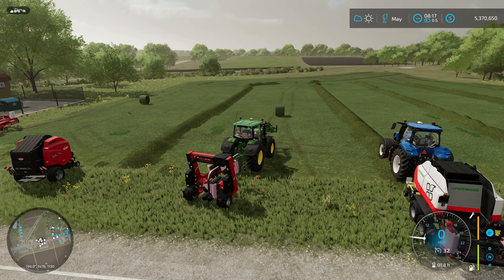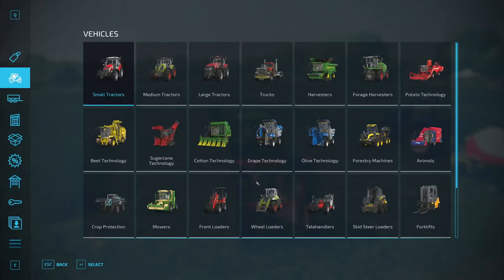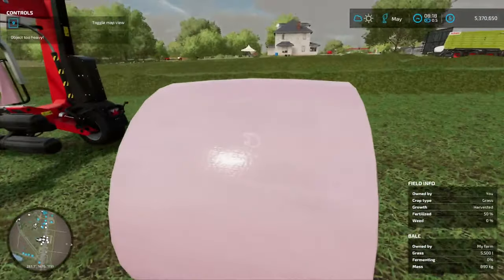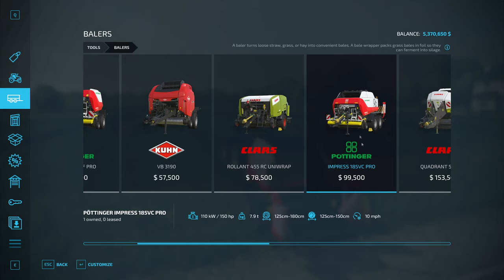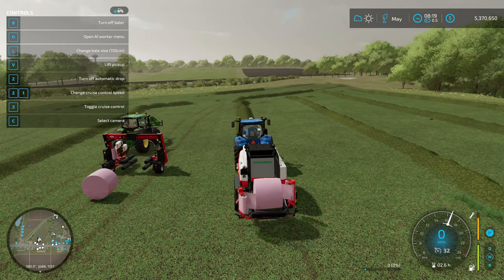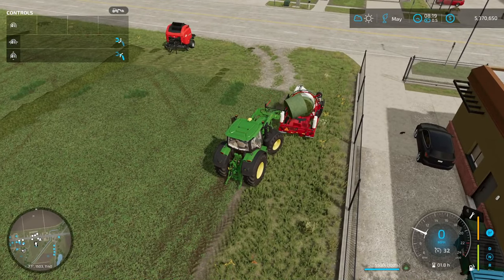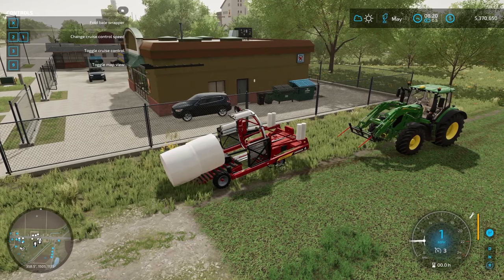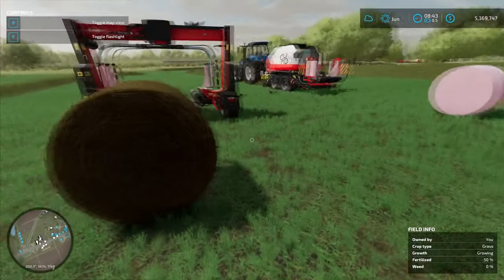Farming Simulator 22 Tutorial | Bale Wrapping (Silage)